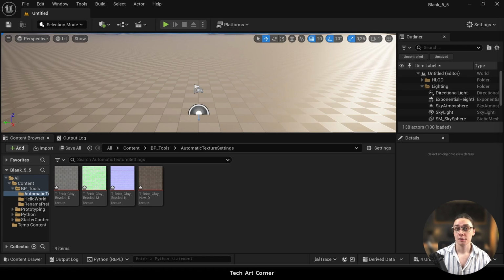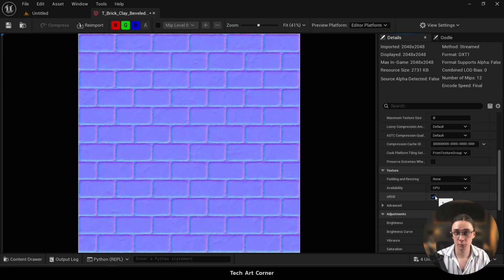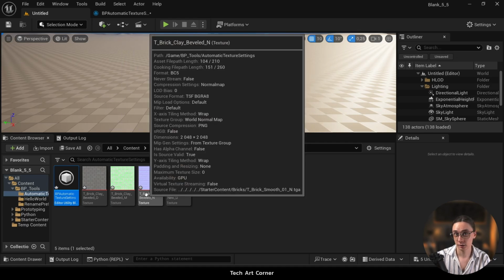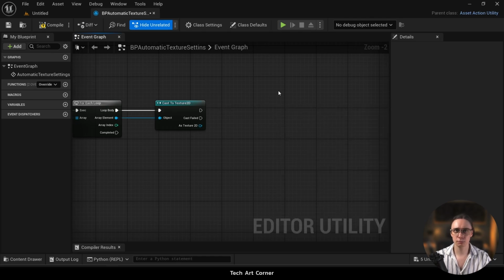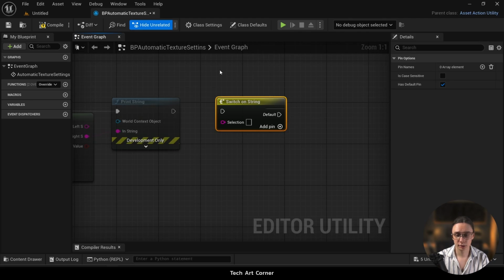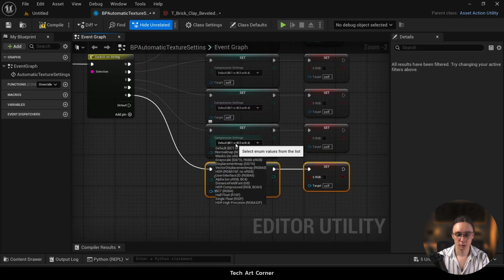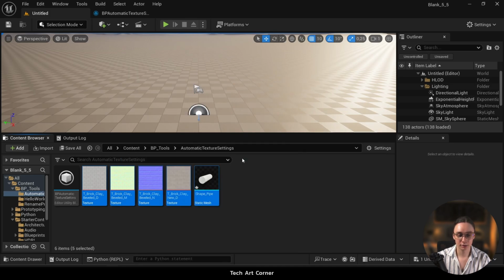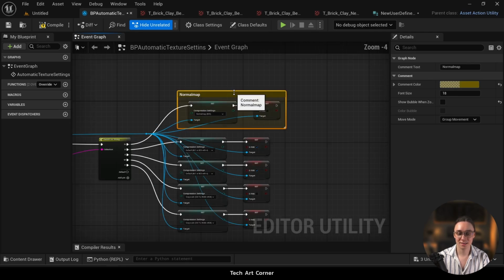Batch Fix Texture Compression Settings Using Blueprints in Unreal Engine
We will assign correct texture settings in no time using Scripted Asset Action implemented in Blueprints. Each kind of Unreal Engine textures should have different compression depending on it's type - Normals, Diffuse, Masks and other textures are often treated differently and using right settings may have great impact on both the game looks and performance.